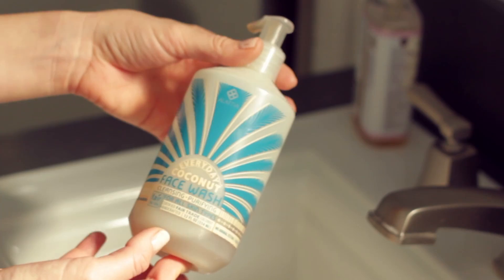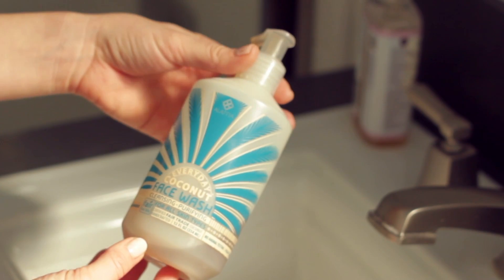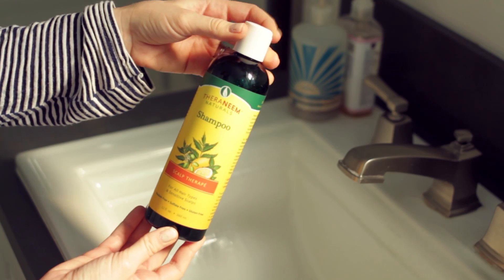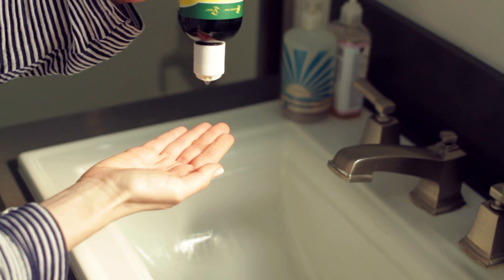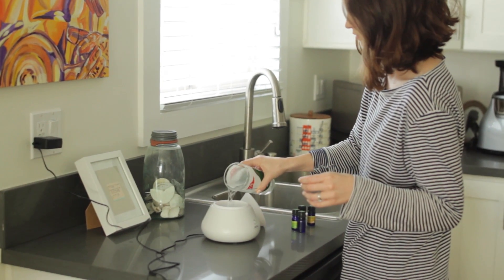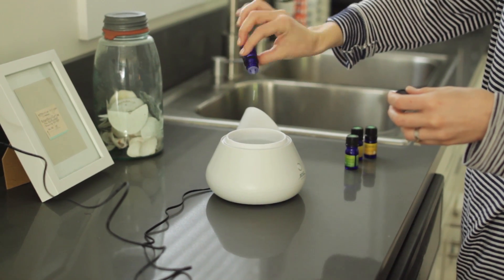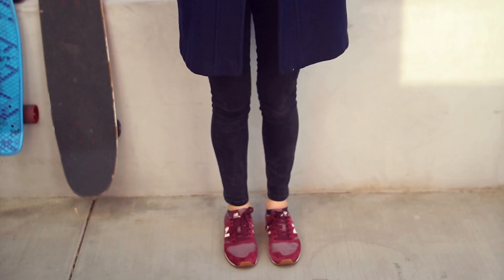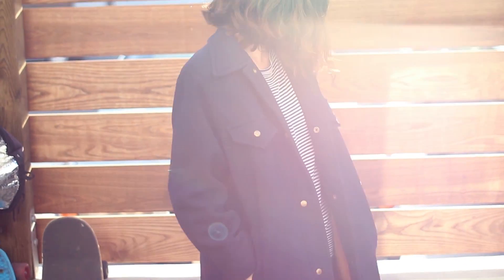fall 2014 favorites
Fall favorites! :) I love watching these type of videos. Hope you all enjoy!

Products Mentioned:

Alaffia Coconut Face Wash:

Shea Moisture Hair Smoothie:

Theraneem Scalp Therapy Shampoo:

Now Solutions Essential Oil Diffuser:

Navy Coat:
Vintage from Goodwill :)

Dresser:
"Pad_Vintage" follow them on Instagram, they have amazing stuff!